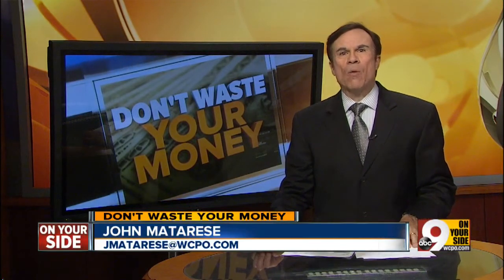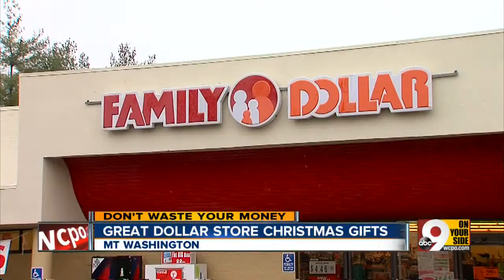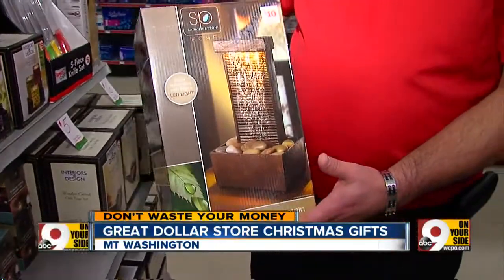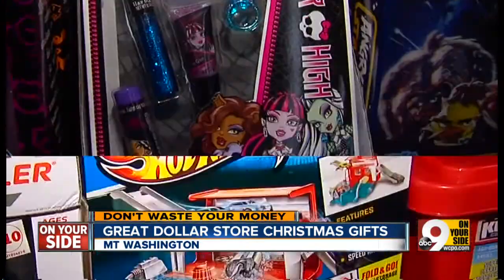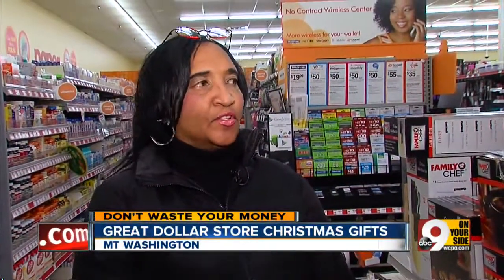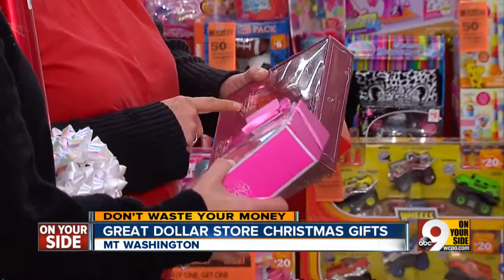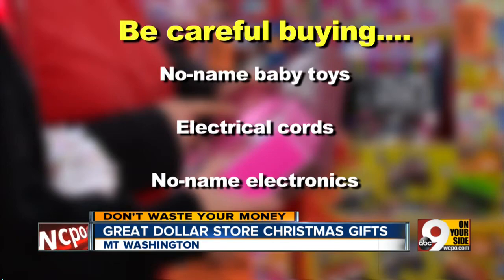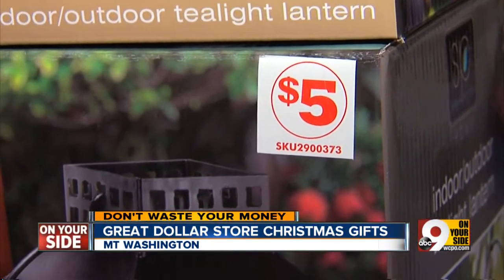Great Dollar Store Christmas deals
John Matarese looks at some of the top Christmas deals you can find at the inexpensive chain store.